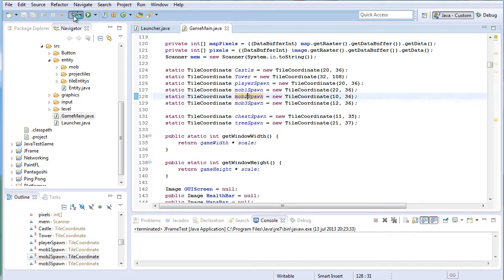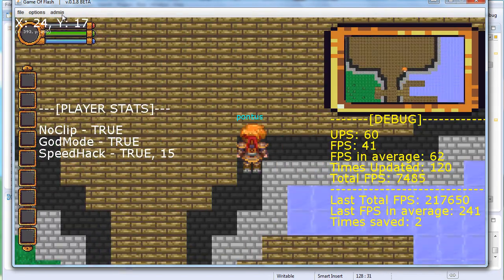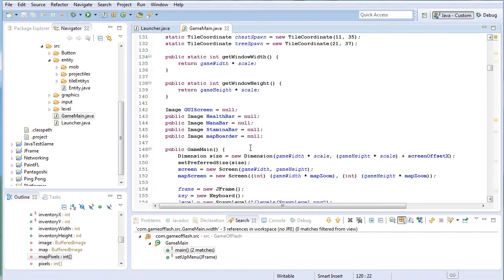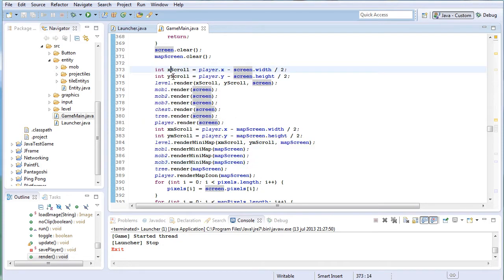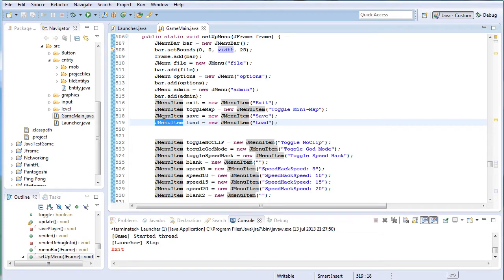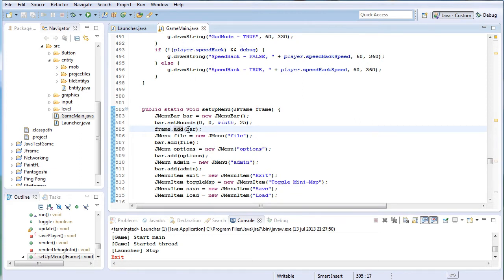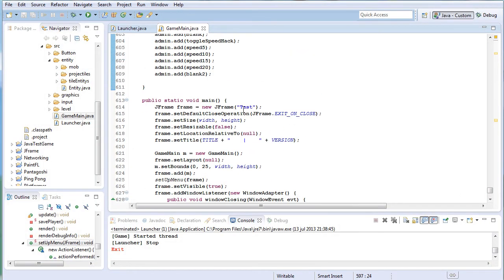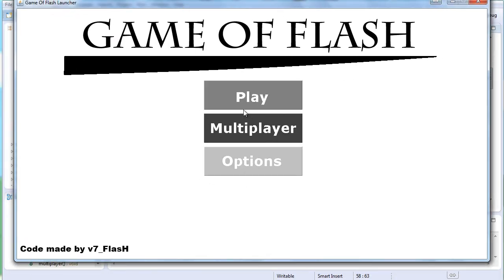Java ep5 - MiniMap, Menubar and Launcher!